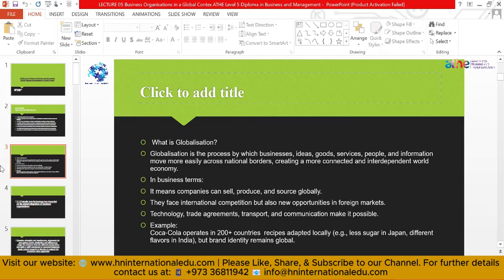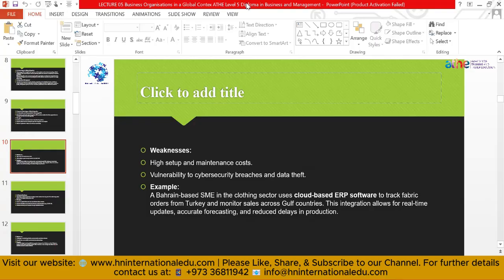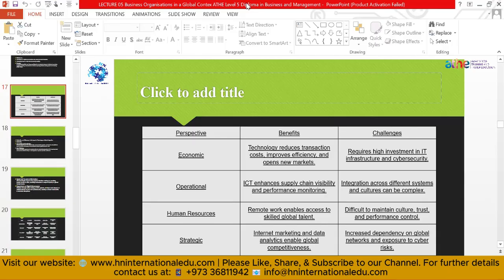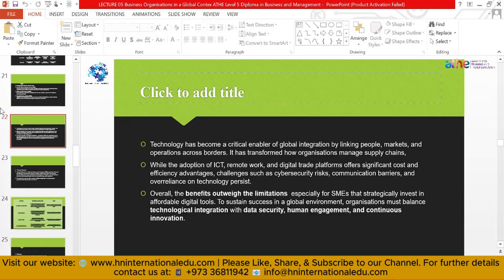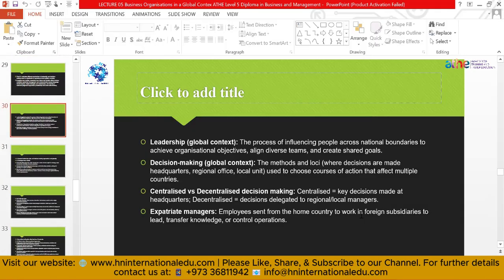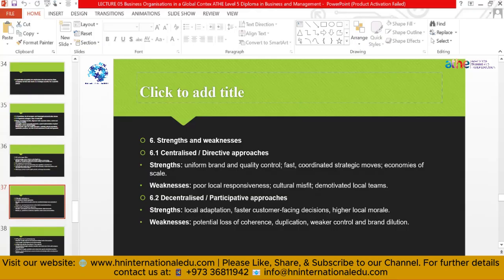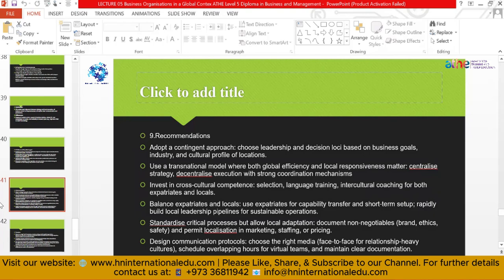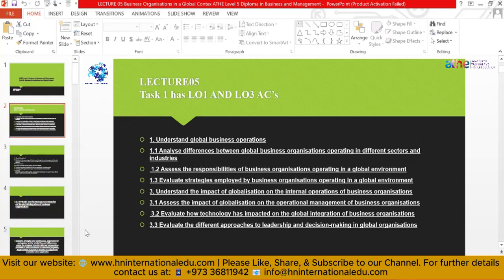Business Organisations in a Global Contex Lecture 5 ATHE Level 5 Business Management B2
➤ MBA
➤ MSc. Information Technology
➤ Accounting
➤ Business & Management
➤ Computing
➤ Coaching & Mentoring
➤ Education & Training
➤ Health & Social Care
➤ Law